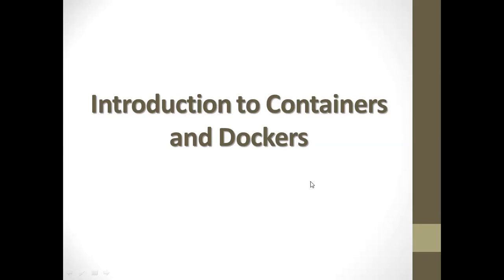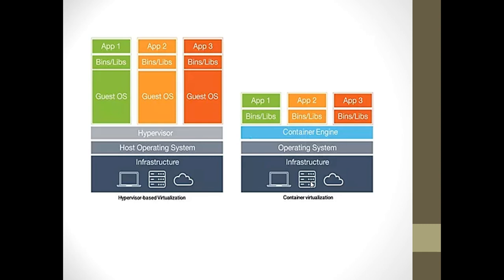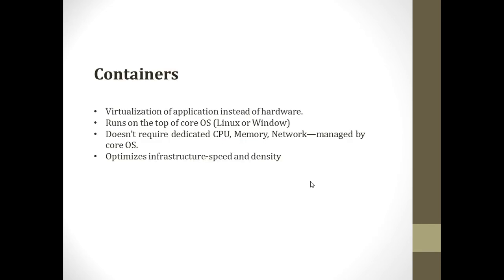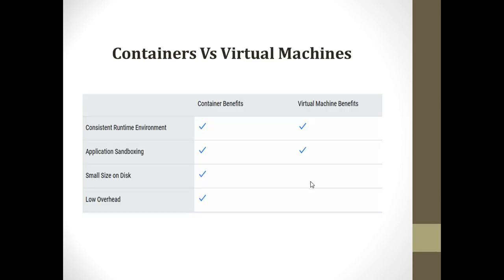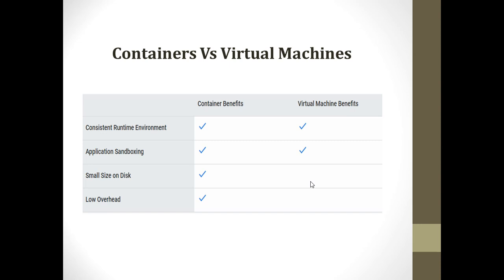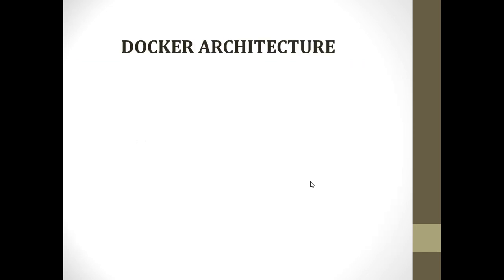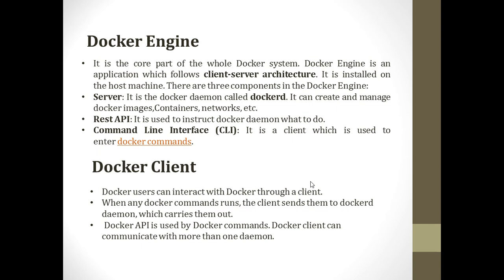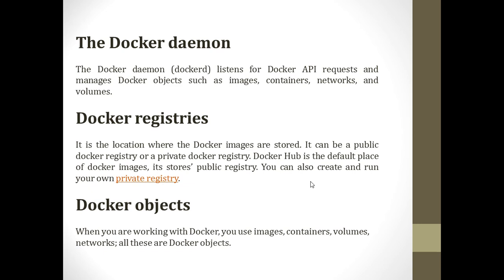Containers and Dockers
An easy way to understand the Containers, Virtual machines and Docker Architecture